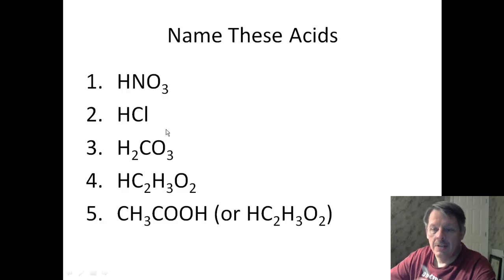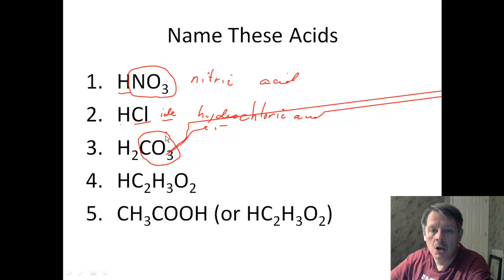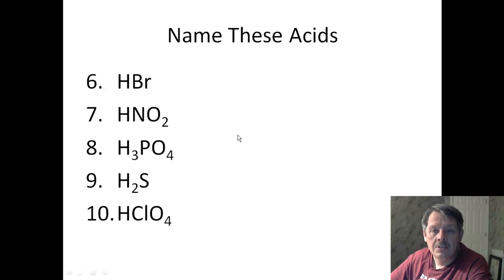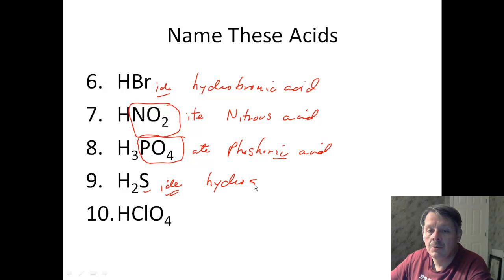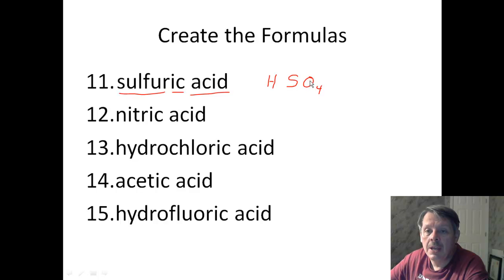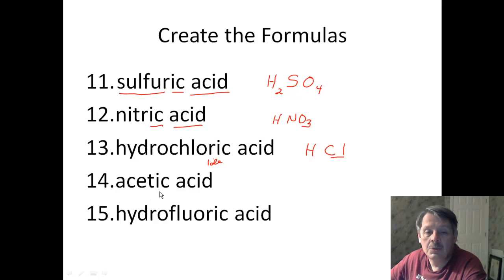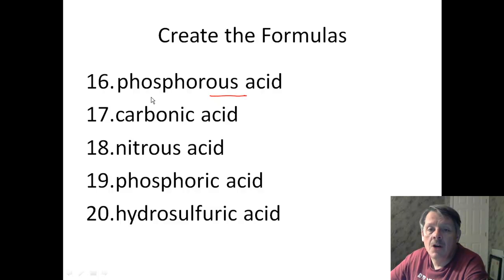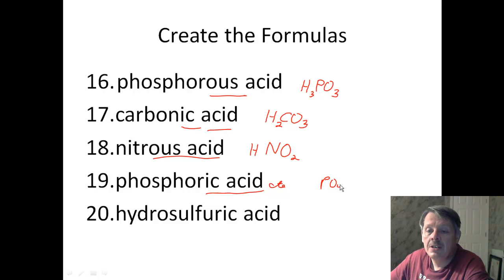05 - Naming Acids